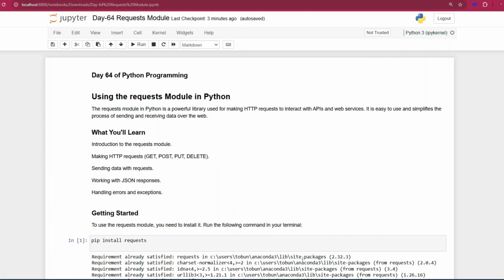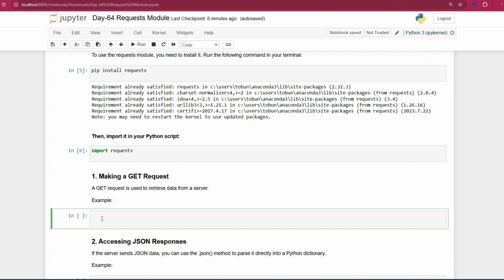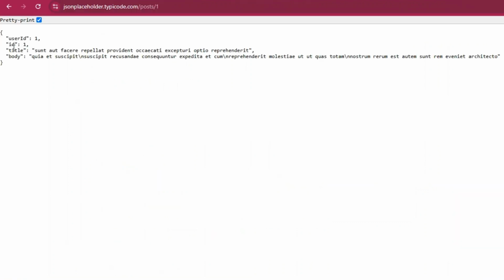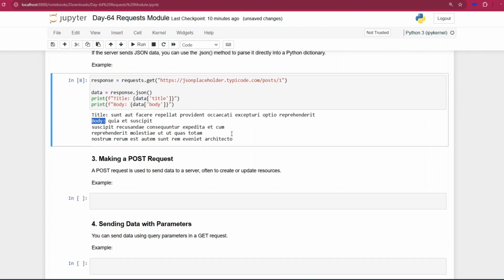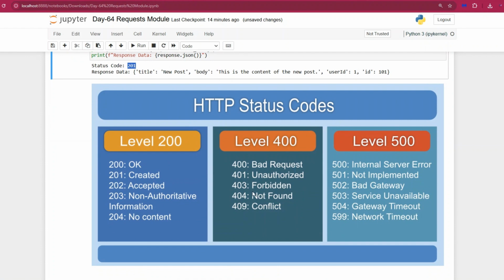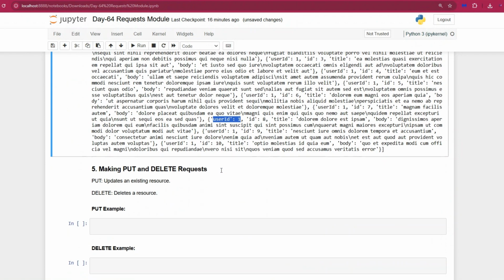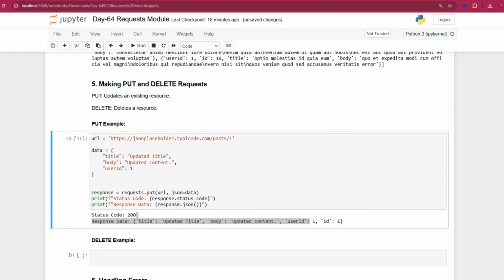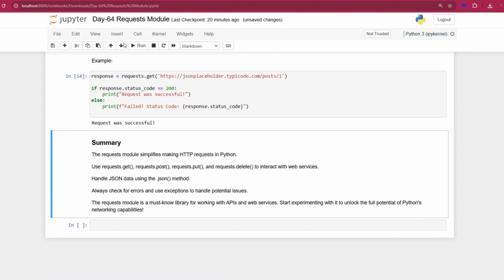Request Module | 100 Days of Python Programming | Day 64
Welcome to Day 64 of the 100 Days of Python Programming! Today, we’re diving into the Requests module in Python. This powerful library allows us to make HTTP requests to interact with web services and APIs. Let’s learn how to fetch, send, and work with web data effortlessly!